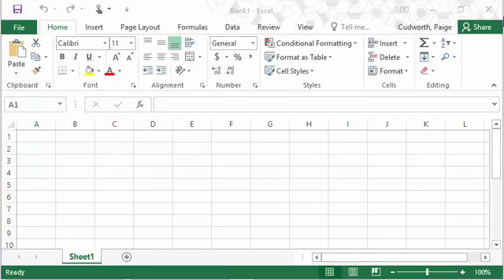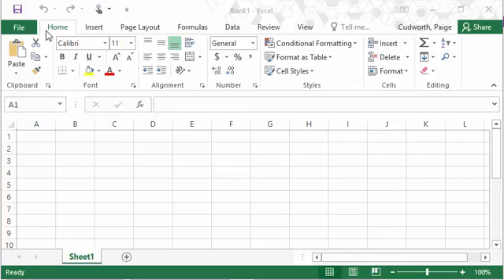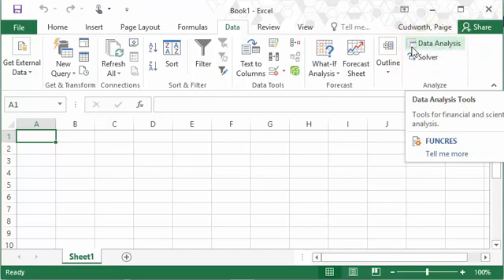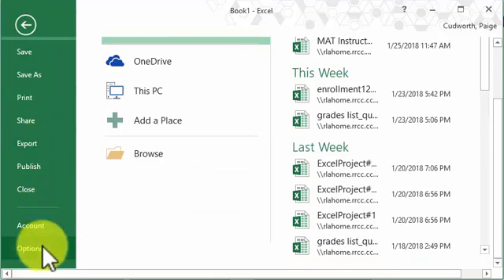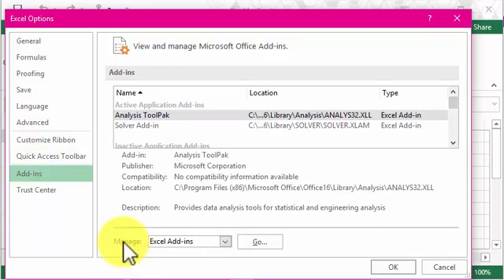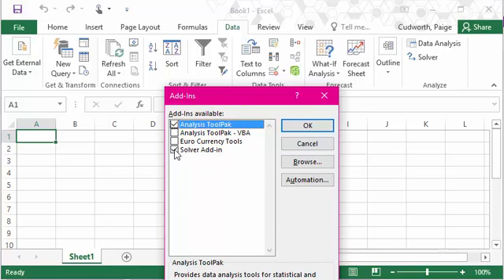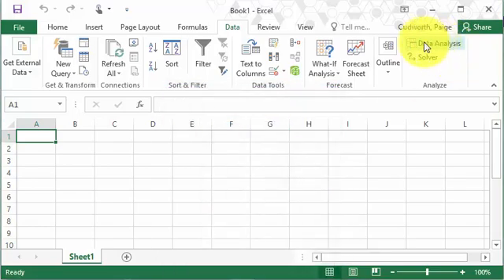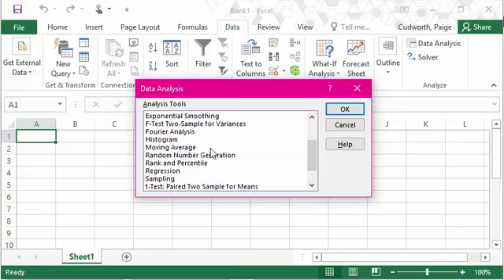How to Enable the Analysis Toolpak (Excel 2016, Windows)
If you're using the Mac version, here's a good video showing how to enable the Data Analysis Toolpak